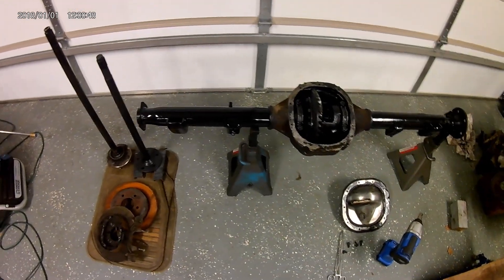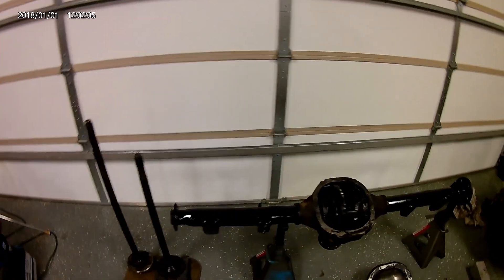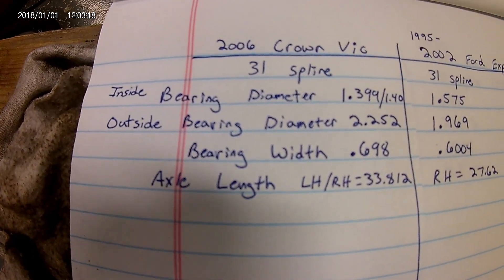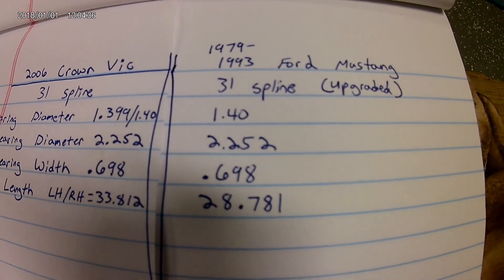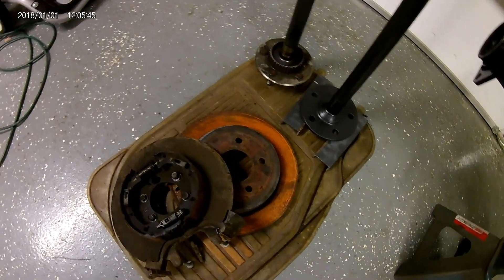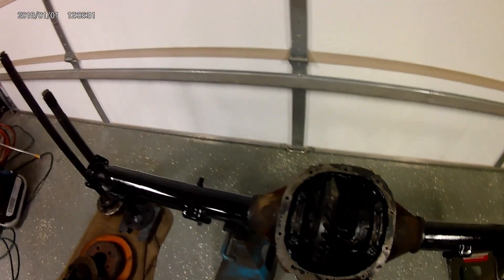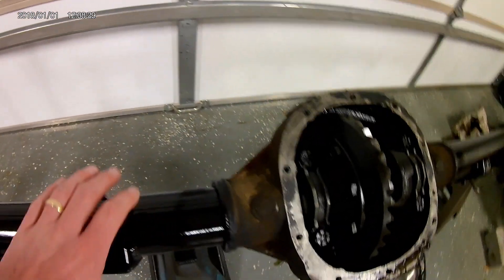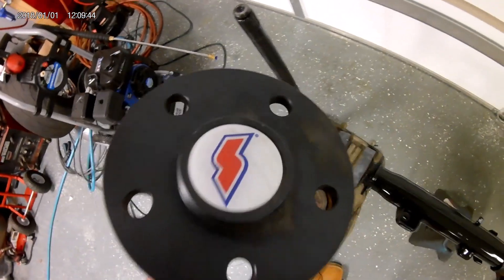Narrowing an 8.8 the Easy Way!!! Custom Rearend for Under 300$!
This is the first of 2 videos showing the easiest and most cost effective way(that I could find) to swap an 8.8 rearend into my 1974 Dodge Dart Sport. It includes cutting down, rewelding, and stock measurements.